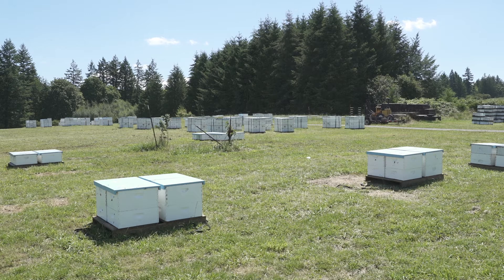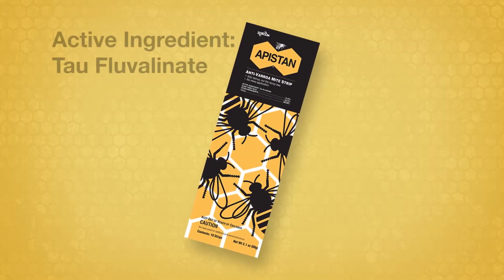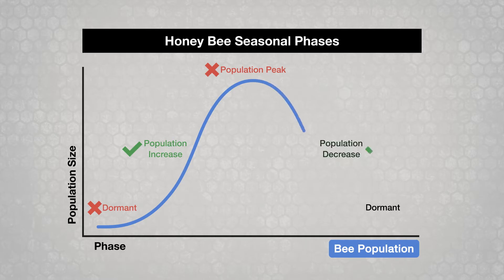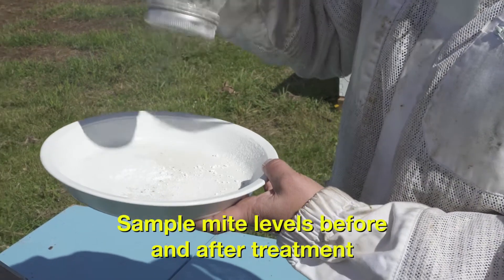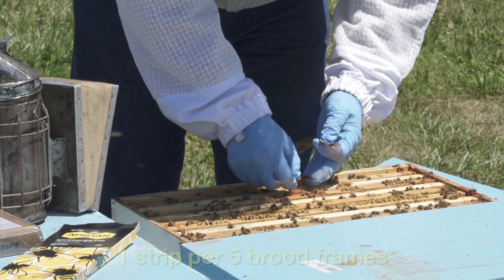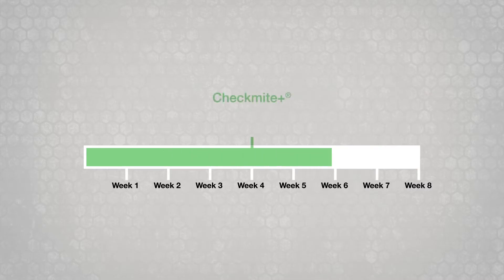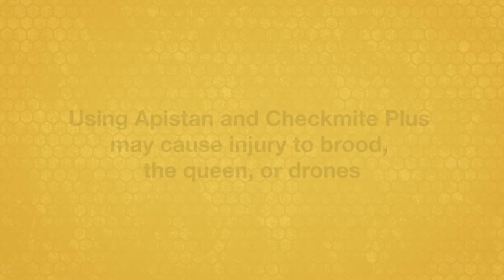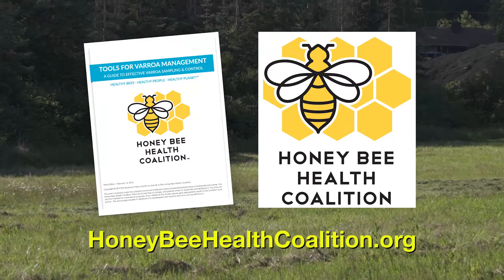How to Use Apistan or Checkmite+ to Control Varroa Mites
This video shows when and how to control varroa mites with the miticides Apistan and Checkmite+.

Apistan and Checkmite+ can be useful tools for reducing varroa mite populations within an Integrated Pest Management (IPM) approach. The active ingredient in Apistan is tau fluvalinate, and the active ingredient in Checkmite+ is coumaphos. Mite resistance to Apistan and Checkmite+ is now widespread. Always read the product label to make sure you are applying the product safely and correctly, and always resample after treatment to confirm that the treatment worked.

This is the fifth in a series of short videos from the Honey Bee Health Coalition on how to manage varroa mites successfully.

Why should you effectively manage varroa mites in your honey bee colonies? Every honey bee colony in North America either has varroa mites or will in just a few months. When colonies are not treated, or are treated ineffectively, they weaken and may be more susceptible to other negative factors, such as pesticide damage, virus infections, and other maladies. Failure to control mites endangers not only your colonies but also colonies in other apiaries and feral honey bees in your area. Widespread colony deaths can cause major economic damage for beekeepers and harm essential agricultural pollination services.

Whether you have a few colonies or you manage large apiaries, these videos show practical steps you can use to better control varroa mites.